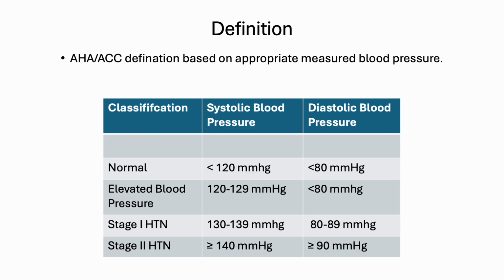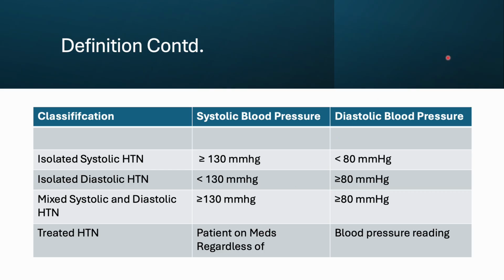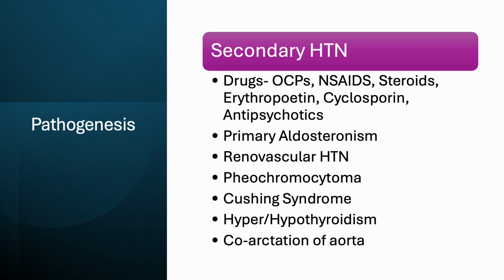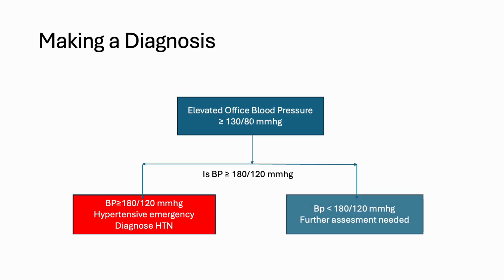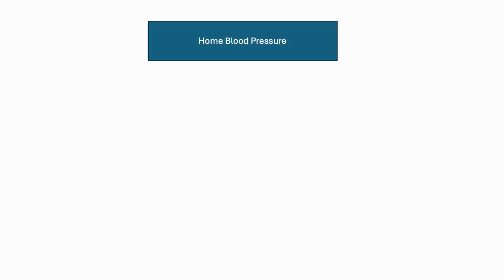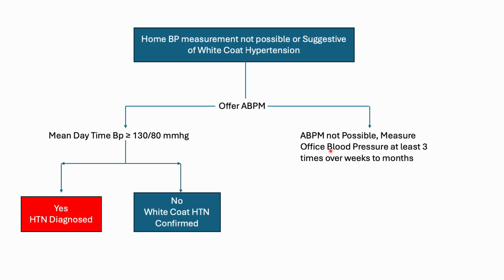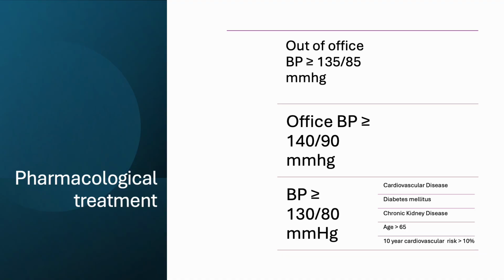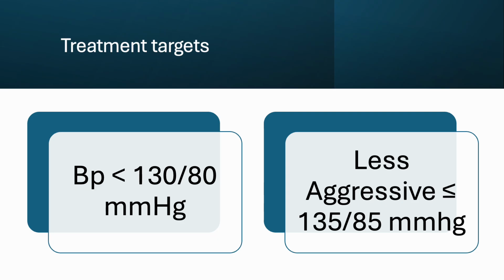Hypertension - Overview and Diagnosis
Brief introduction to hypertension. Defination, diagnosis and treatment overview.